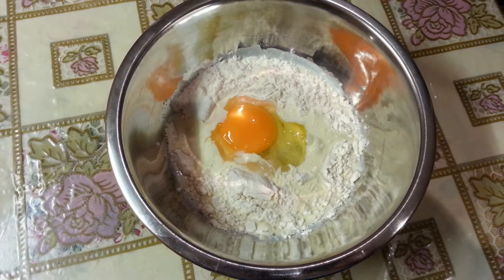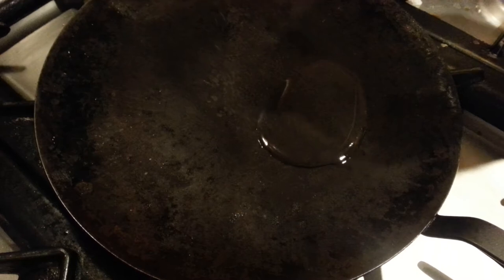How To Make Best Pancakes - Indian Restaurant Cooking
How To Make Best Pancakes using finest ingredient,single cream,plain flour,milk,eggs,sugar easy to make beautiful pancakes